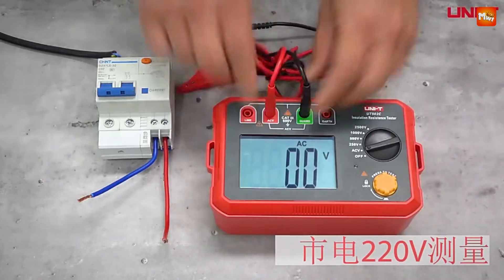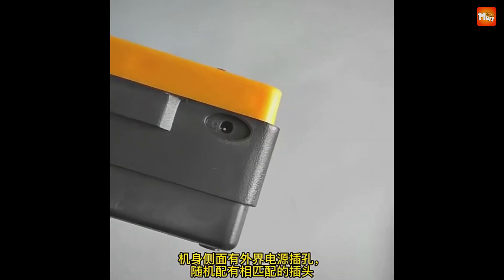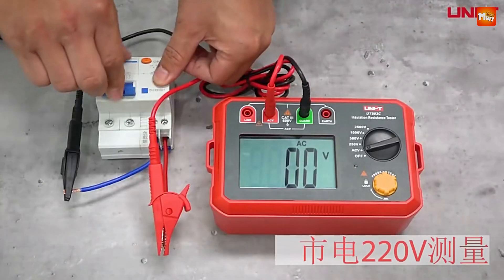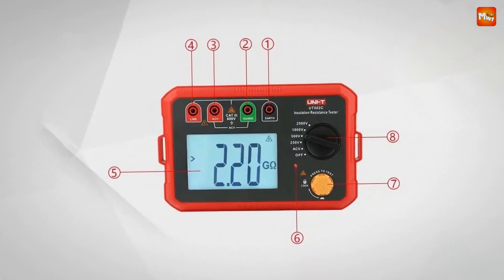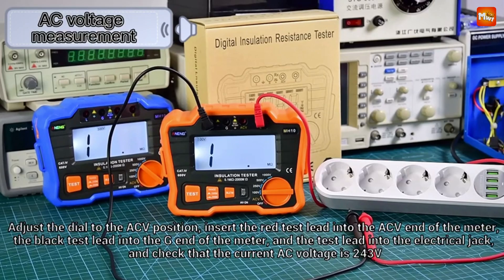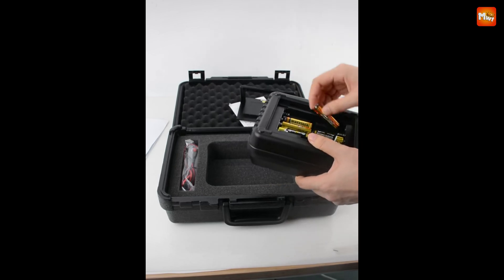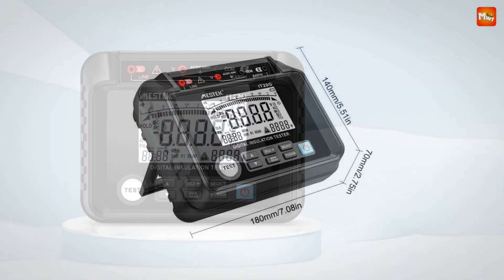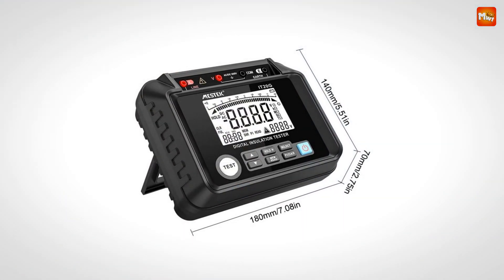Best Insulation Resistance Tester (Megohmmeter) | Who Is THE Winner #1?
Links to the best insulation resistance tester we listed in this video:

1. Mestek IT200G
2. Aneng MH13
3. Aneng MH10
4. Uni-T UT502C
5. Tianyu TY6045

Chapters:
00:00 Intro
00:36 Tianyu TY6045
03:24 Uni-T UT502C
05:54 Aneng MH10
08:31 Aneng MH13
10:50 Mestek IT200G
12:52 Outro